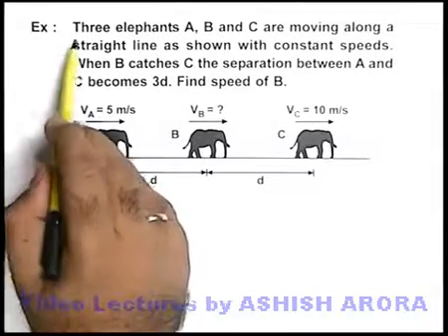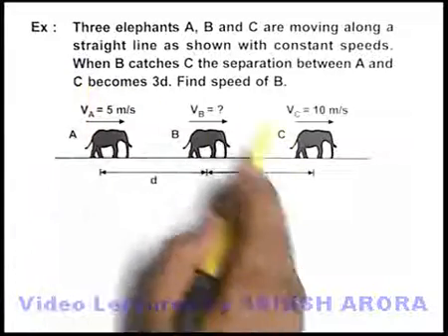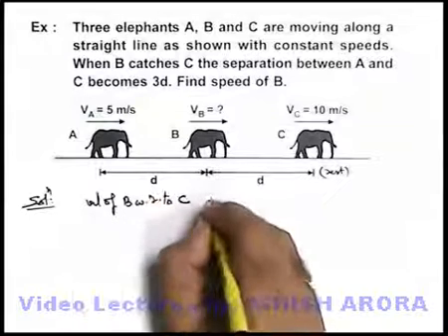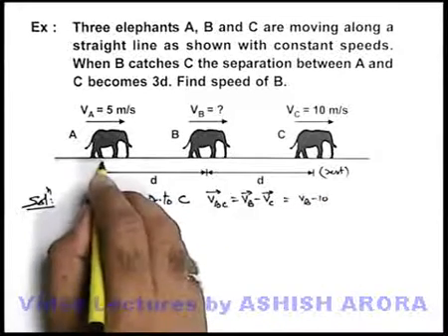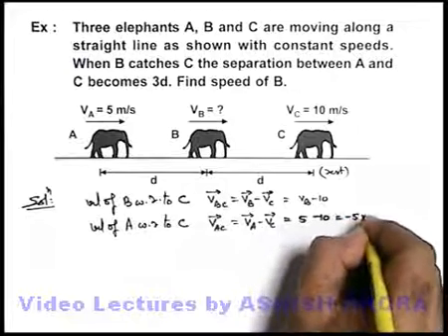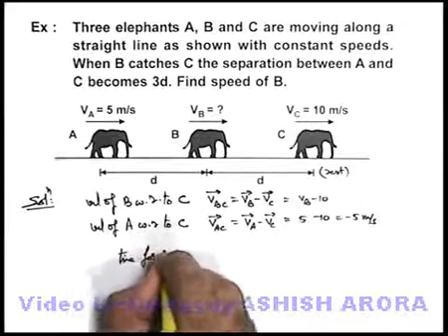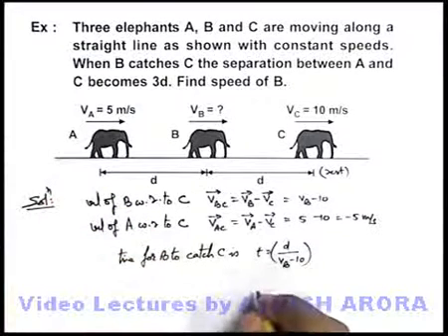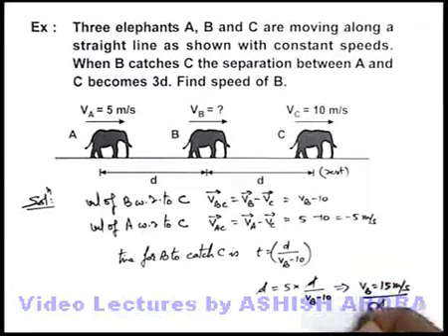Class 11 Physics | Relative Motion | #4 Solved Example-3 on Relative Motion | For JEE & NEET